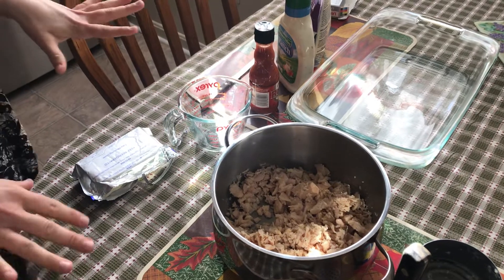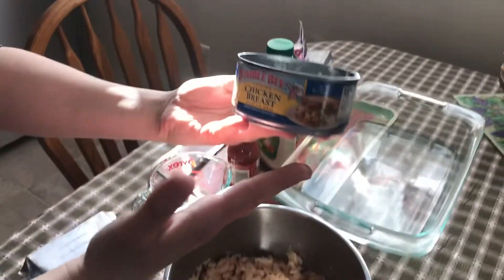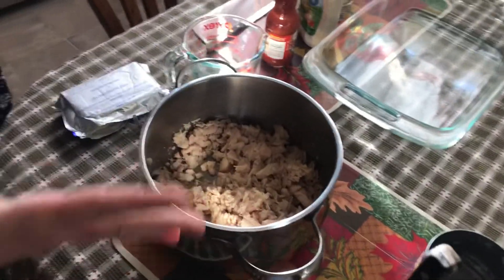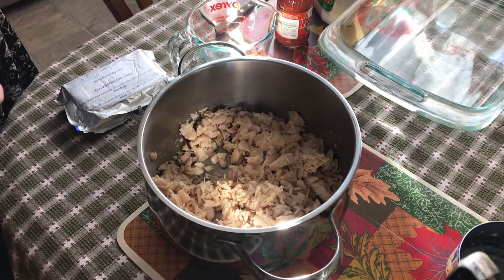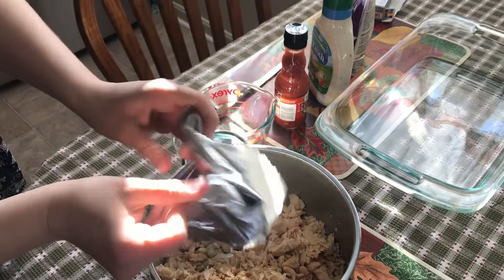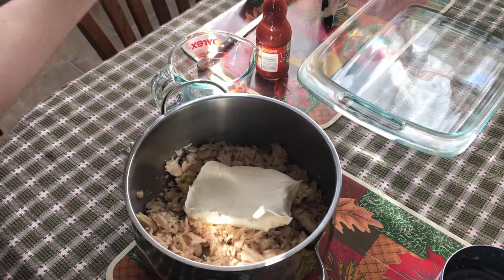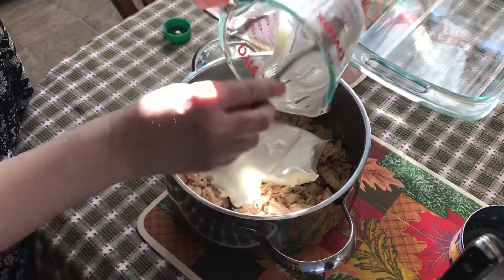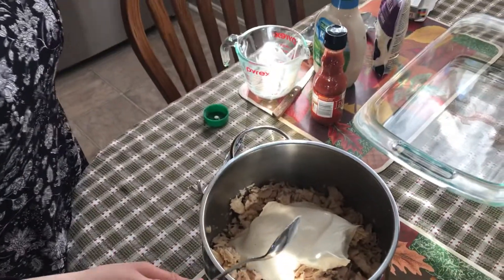Part 1 chicken dip recipe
Ms. Debbie shows you how to make a great chicken dip!